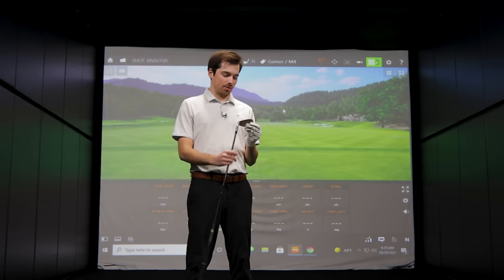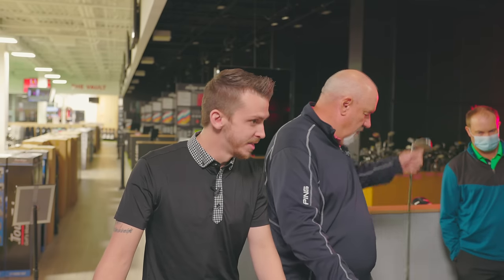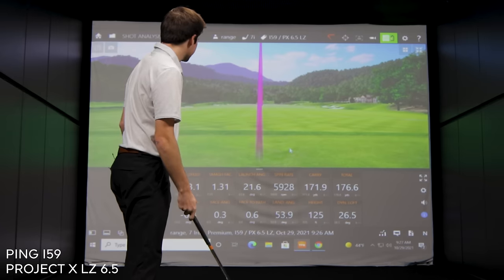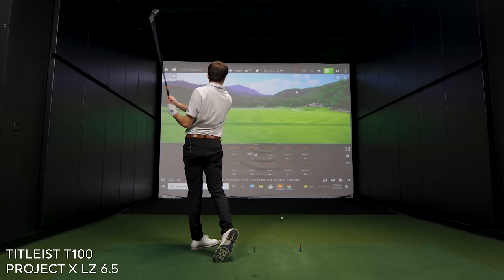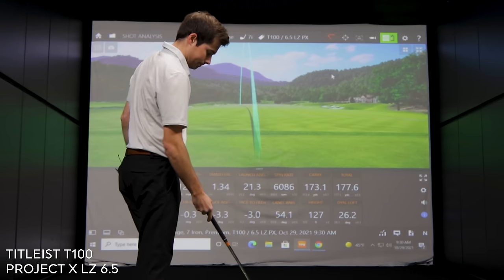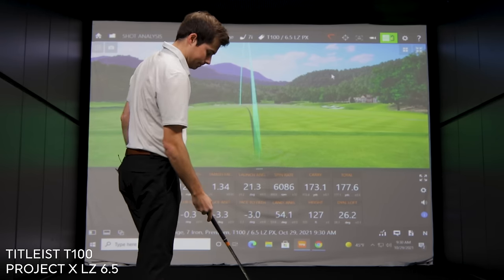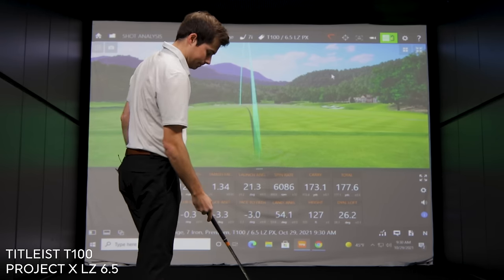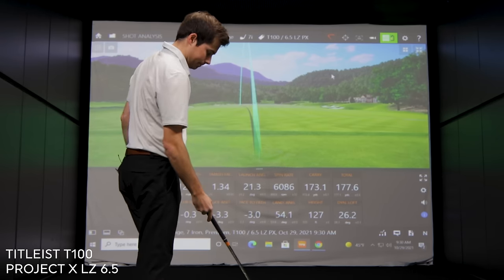Golf Iron Fitting | Switching From Game-Improvement Irons To Players Irons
In any golf iron fitting, it's important for the fitter to nail in the correct iron category for the players. Then, the golf iron fitting can progress and a single model can be identified that is best for his or her swing.

In this video, 2nd Swing video and content specialist Michael Bohnenstingl goes through a Tour Van iron fitting. As a 7.1 handicap, Michael is a candidate to transition from a game-improvement iron (his TaylorMade M4 irons) to a players irons that offer better feel and more workability.

Schedule an award-winning 2nd Swing Tour Van fitting for yourself